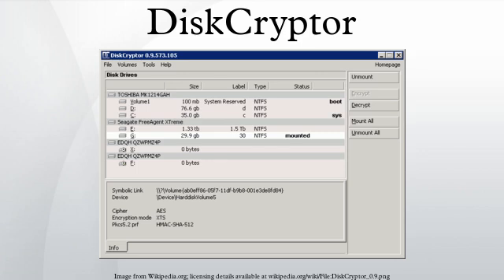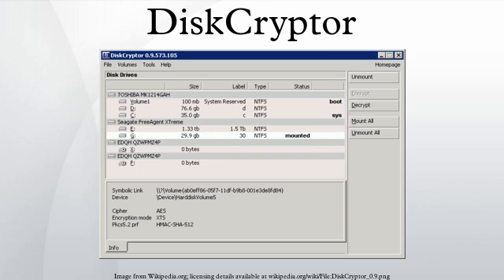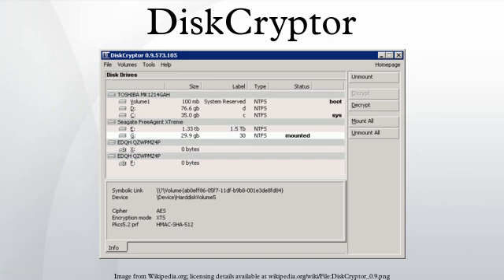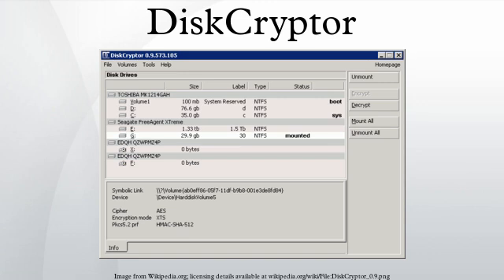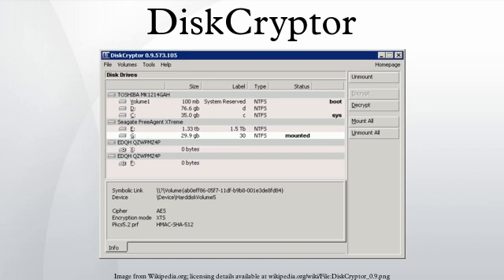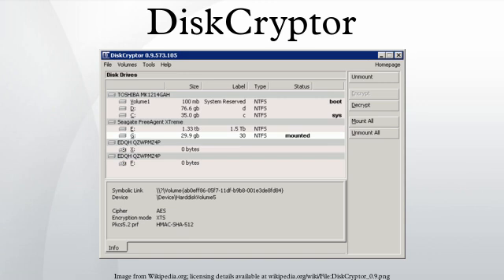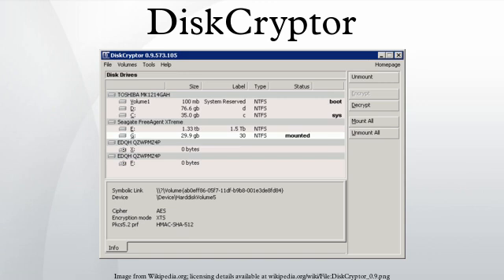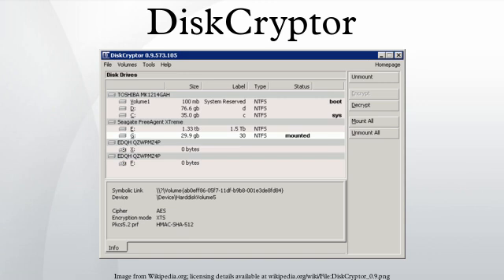DiskCryptor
DiskCryptor is a full disk encryption system for Microsoft Windows that allows the encryption of an entire PC's hard drive or individual partitions – including the ability to encrypt the partition and disk on which the OS is installed.
DiskCryptor was originally designed to replace commercial disk encryption systems such as DriveCrypt Plus Pack and PGP Whole Disk Encryption, and uses either AES-256, Twofish, Serpent or a combination of cascaded algorithms in XTS mode to carry out encryption.